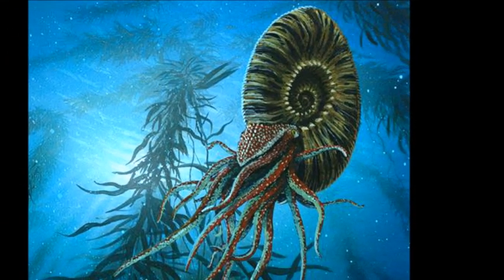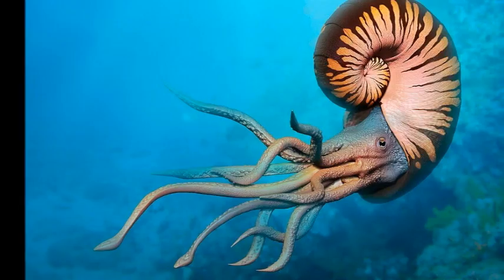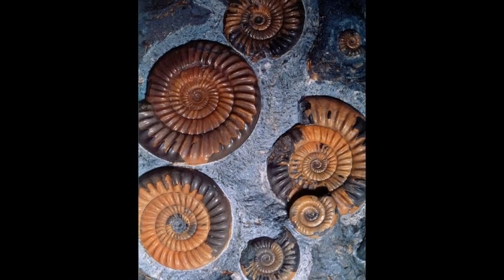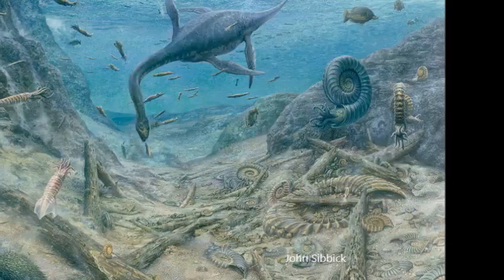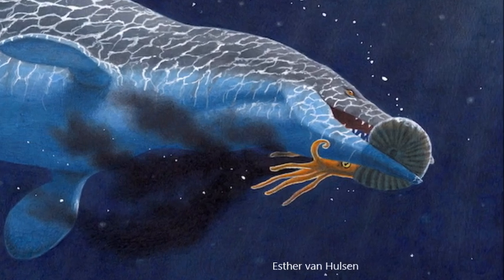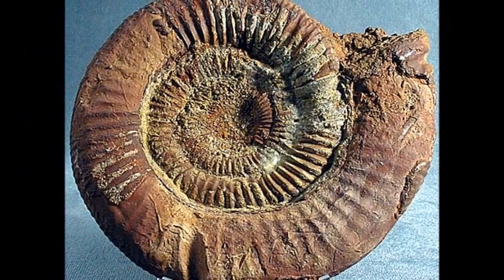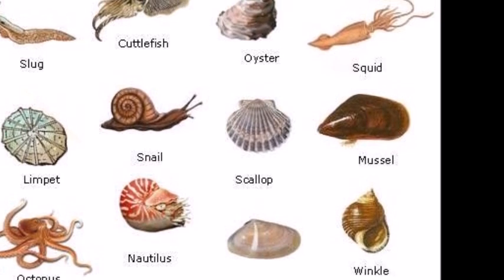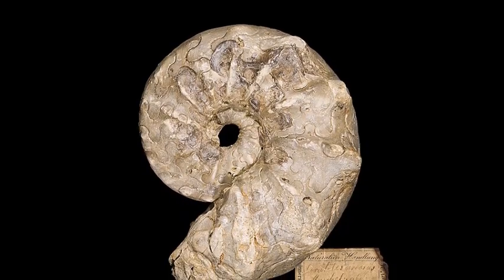Ammonites: One of the most iconic fossil animals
Ammonoids are extinct spiral shelled cephalopods comprising the subclass Ammonoidea. They are more closely related to living coleoids (i.e., octopuses, squid and cuttlefish) than they are to shelled nautiloids (such as the living Nautilus).[1] The earliest ammonoids appeared during the Devonian, with the last species vanishing during or soon after the Cretaceous–Paleogene extinction event. They are often called ammonites, which is most frequently used for members of the order Ammonitida, the only living group of ammonoids from the Jurassic up until their extinction.[2]

Ammonites are excellent index fossils, and linking the rock layer in which a particular species or genus is found to specific geologic time periods is often possible. Their fossil shells usually take the form of planispirals, although some helically spiraled and nonspiraled forms (known as heteromorphs) have been found.

The name "ammonite", from which the scientific term is derived, was inspired by the spiral shape of their fossilized shells, which somewhat resemble tightly coiled rams' horns. Pliny the Elder (d. 79 AD near Pompeii) called fossils of these animals ammonis cornua ("horns of Ammon") because the Egyptian god Ammon (Amun) was typically depicted wearing rams' horns.[3] Often, the name of an ammonite genus ends in -ceras, which is from κέρας (kéras) meaning "horn".